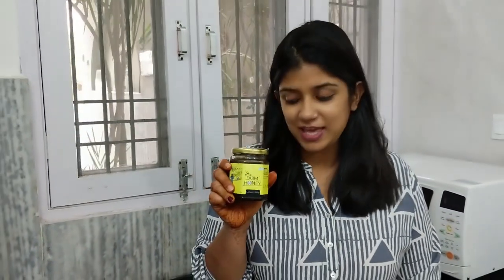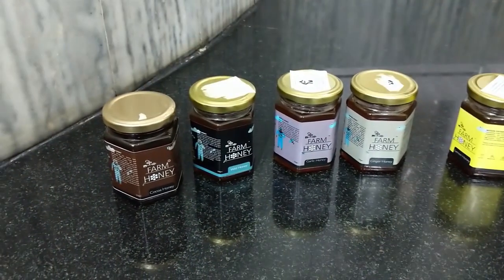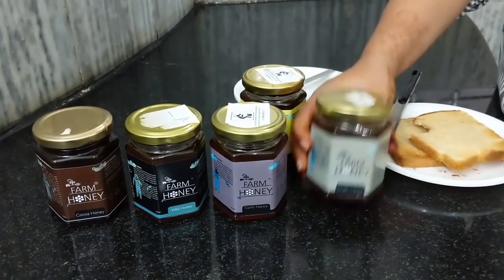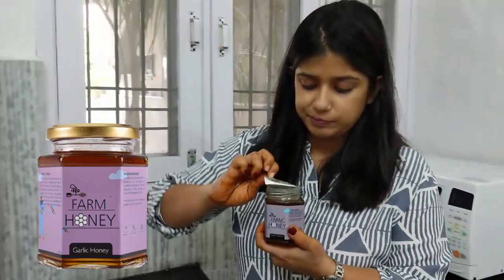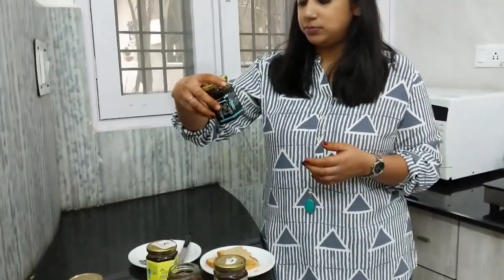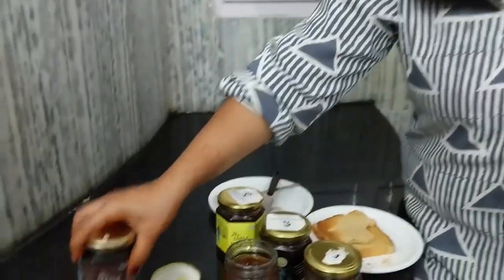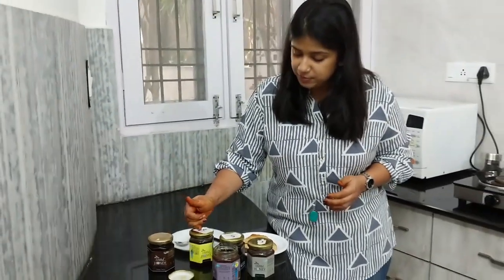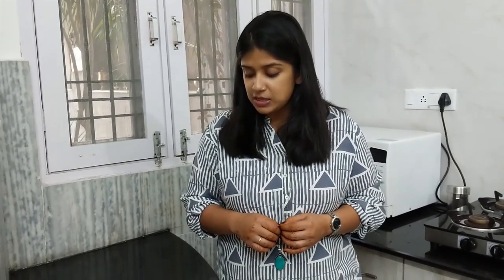Farm Honey - Unprocessed Honey | Best Honey Brands in India | Order Online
We Reviewed Honey from Farm Honey: 100% Natural, No Preservatives, No Artificial Color & No Added Sugar

There are more than 25 flavors. We Reviewed Cocoa, Garlic, Ginger, Lemon, and Wild Flavors making it one of the Best Honey Brands in India

We use the following items for making our videos:
1. Camera
2. Tripod
3. Mic
4. Lights